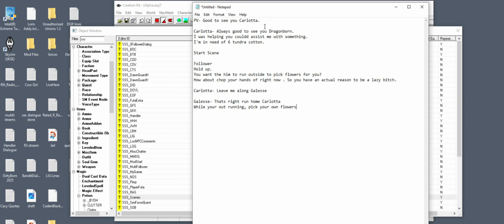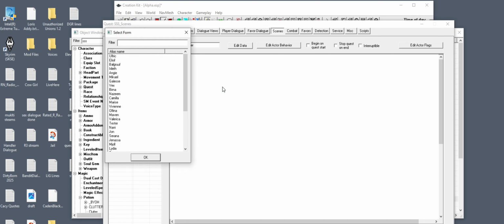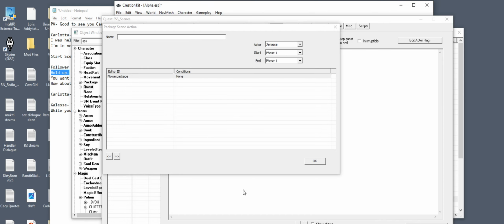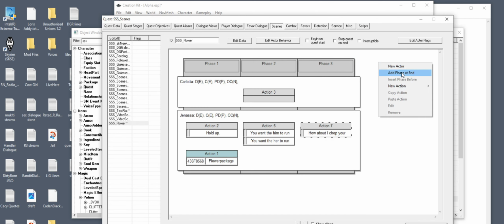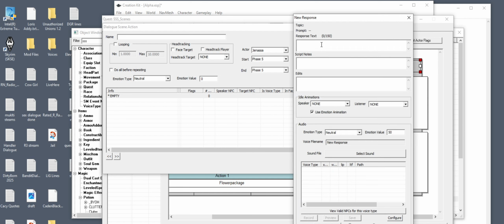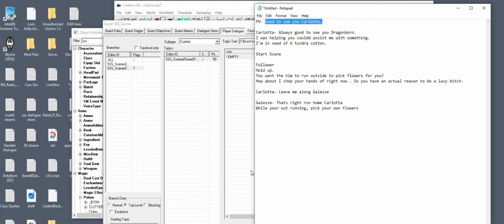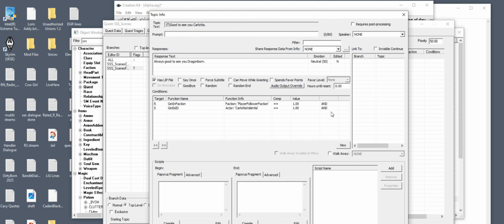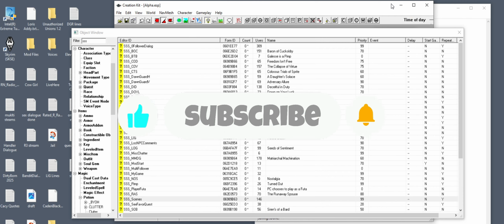Skyrim Creation Kit adding scenes to a quest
Creating a Skyrim Quest Using Scenes in a quest
Skyrim Quest Tutorial
Start scenes with quest dialogue
Follower Scenes

The Intro was created by Edwin Schaap Animations